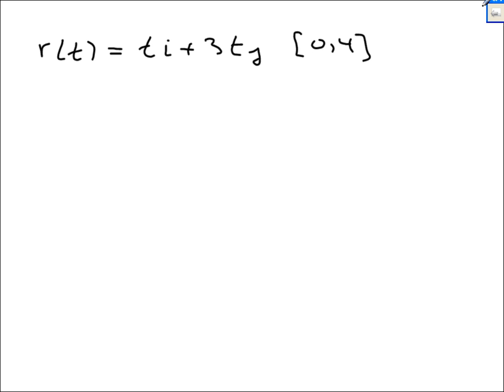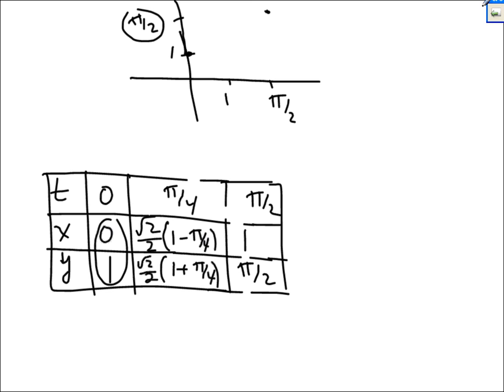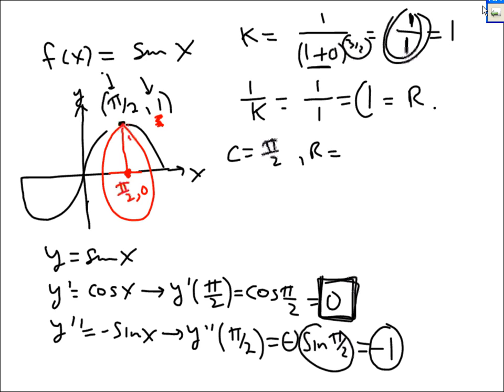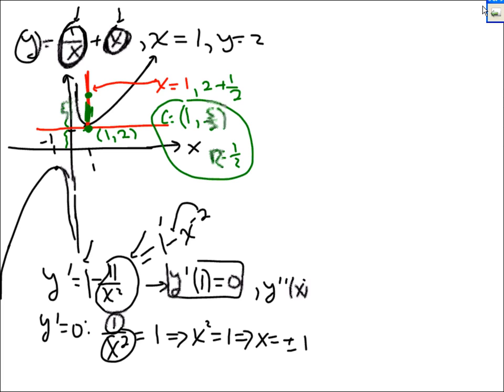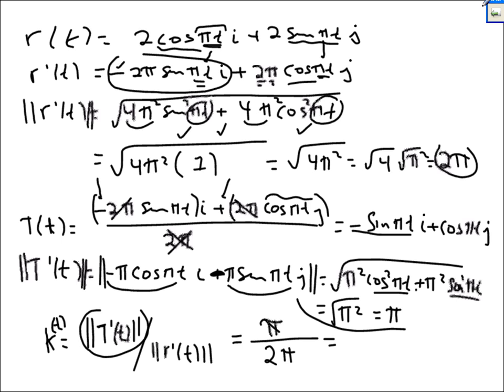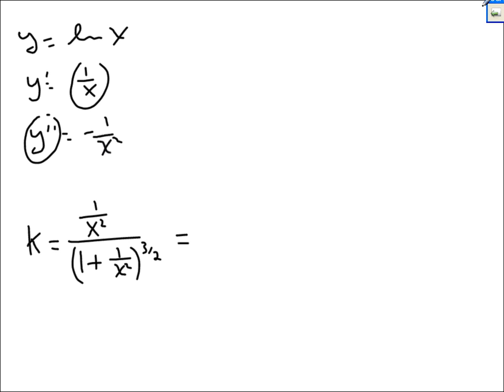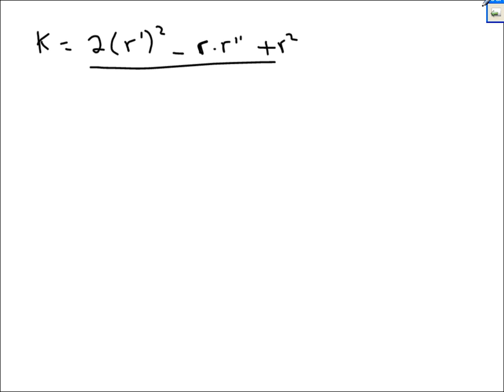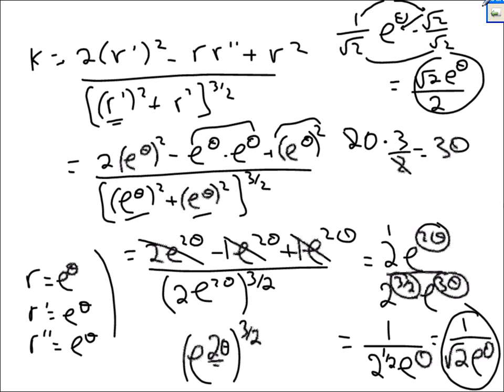Arc Length and Curvature by Free Academy